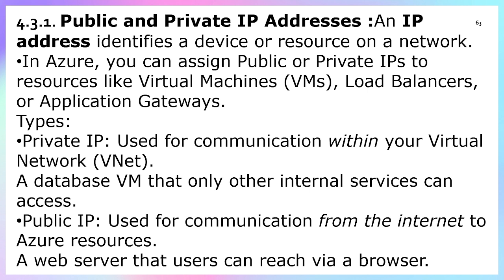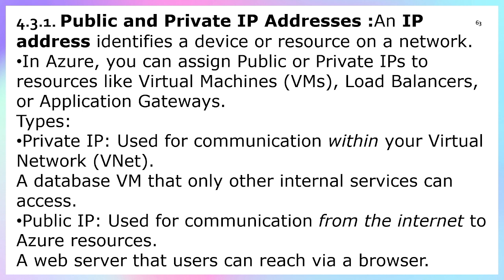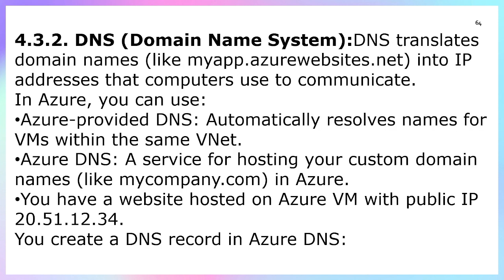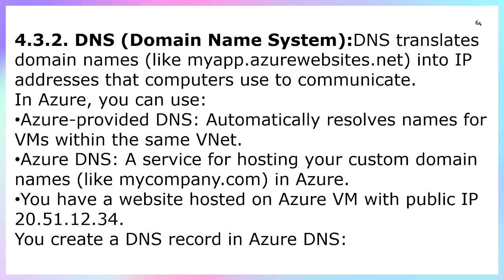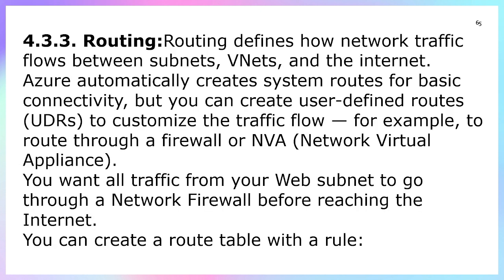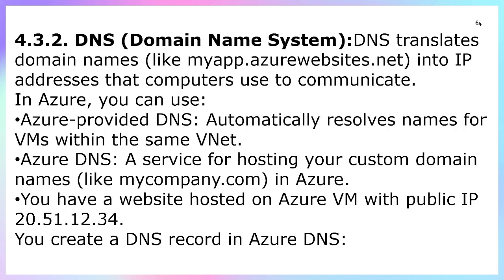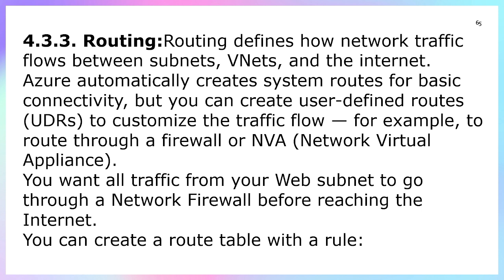🌐 Private vs Public IP in Azure Explained | Routing Made Simple | AZ-104 Exam Must Watch! | Part 17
Understanding Private and Public IP addresses and Routing in Microsoft Azure is a core part of the AZ-104: Azure Administrator exam — and real-world cloud networking!

In this video, you’ll learn the complete difference between private IPs and public IPs, how Azure routing works, and how to configure and troubleshoot network connectivity like a pro.

💡 What You’ll Learn:

What is a Private IP in Azure?

What is a Public IP in Azure?

Static vs Dynamic IPs explained

Azure routing concepts (System routes, User-defined routes, BGP)

Real-time demo of IP assignment and routing table setup

Key AZ-104 exam questions around IPs & routing

📚 Perfect for:
Azure beginners, Cloud admins, IT pros, and anyone preparing for the Microsoft AZ-104 Certification.